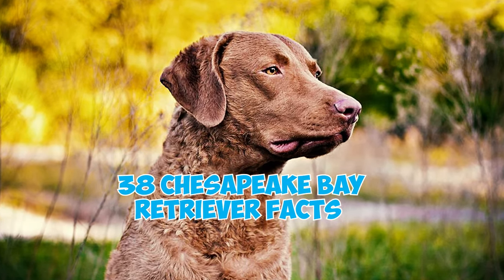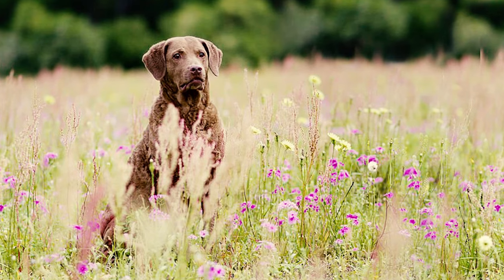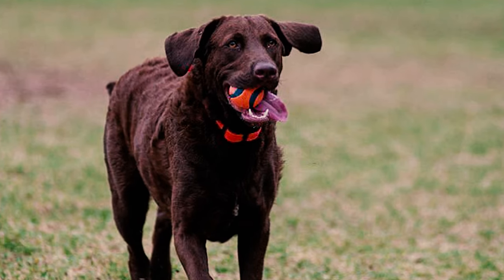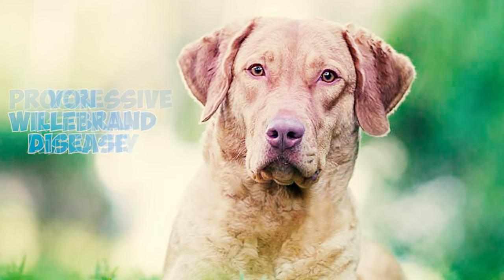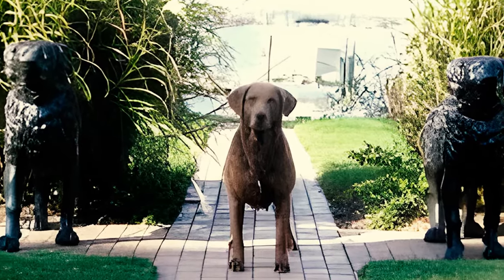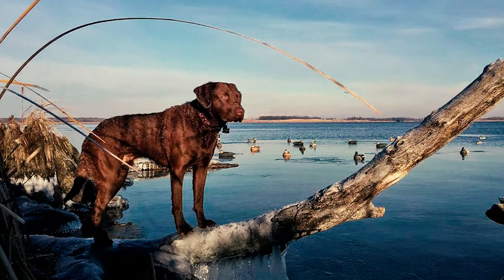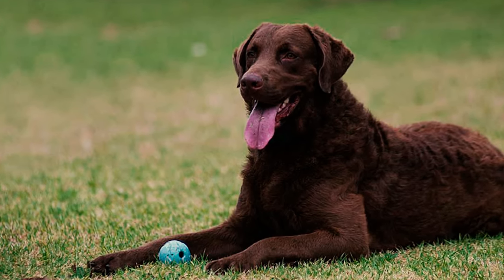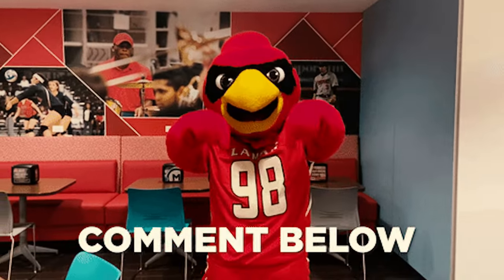99% of Chesapeake Bay Retriever Owners Don't Know This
Did you know that the Chesapeake Bay Retriever is a breed that originated in the United States and was developed for retrieving waterfowl in the Chesapeake Bay area? But how did the Chesapeake Bay Retriever's characteristics evolve to make it well-suited for the specific challenges of waterfowl retrieval, and what traits distinguish it from other retriever breeds?

Originating from the United States, the Chesapeake Bay Retriever is a remarkable breed developed for the specific challenges of waterfowl retrieval in the Chesapeake Bay area. With a history deeply rooted in hunting and retrieving, this breed has gained recognition for its exceptional intelligence, versatility, and strong work ethic. Chesapeake Bay Retrievers are characterized by a distinctive waterproof coat, featuring a dense undercoat and a harsh outer coat that provides insulation and protection in cold water.
Beyond their hunting prowess, Chesapeake Bay Retrievers are recognized for their excellent scent and tracking abilities, making them valuable in search and rescue operations.

Join us as we explore 38 fascinating facts of Chesapeake Bay Retrievers, delving into their origins, unique characteristics, and the qualities that make them exceptional companions in both outdoor pursuits and family life.

👉 Chapters:
0:00 Intro
0:05 Fact 1 - 5
1:31 Fact 6 - 10
2:54 Fact 11 - 15
4:14 Fact 16 - 20
5:33 Fact 21 - 25
7:09 Fact 26 - 30
8:34 Fact 31 - 35
9:55 Fact 36 - 38
10:40 Outro